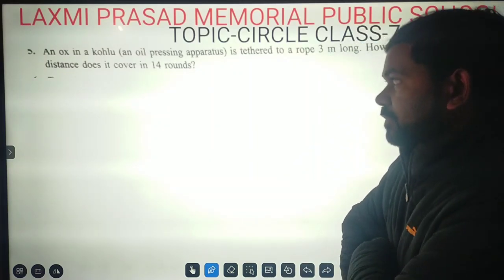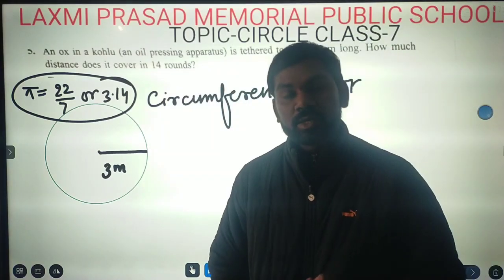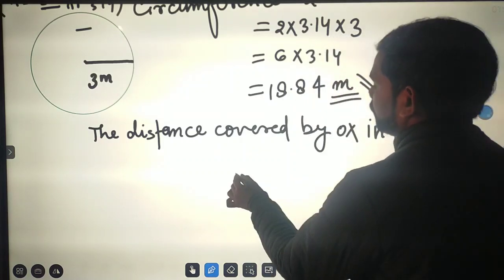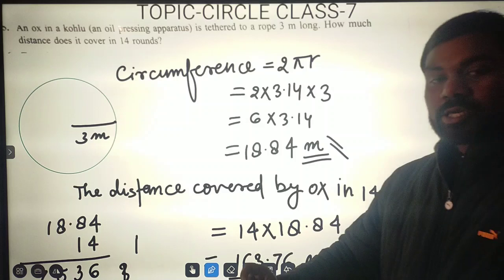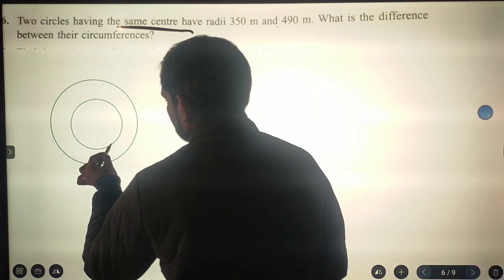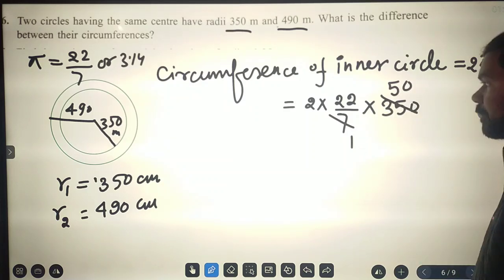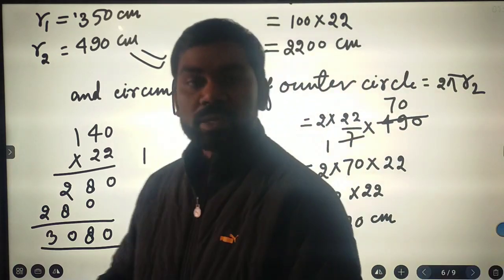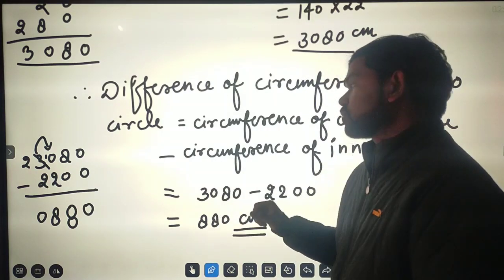Class 7 lecture 3 circle